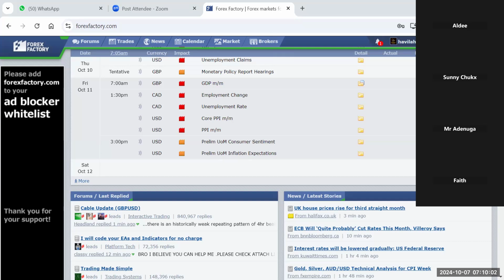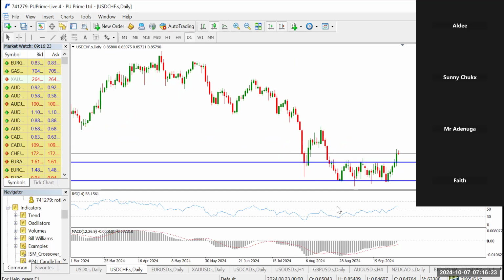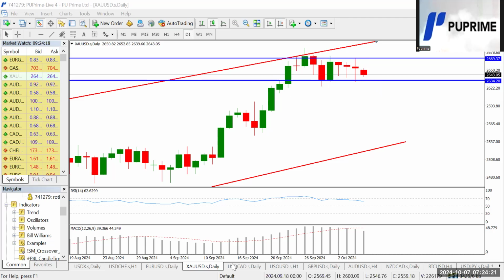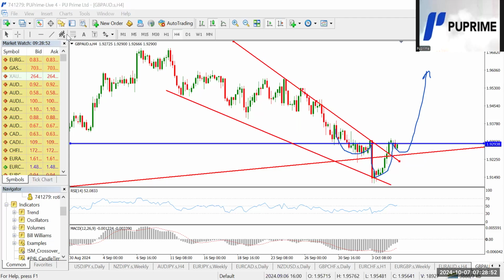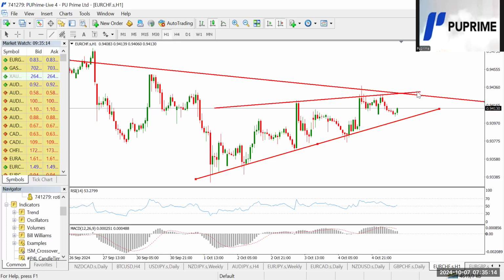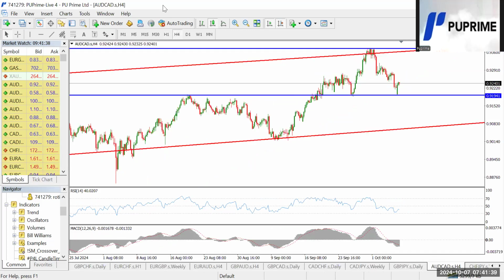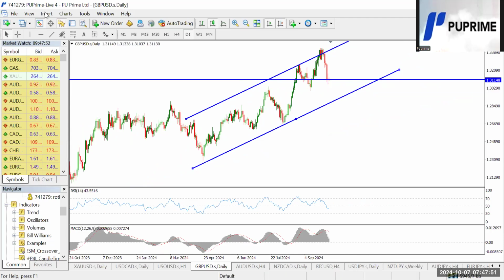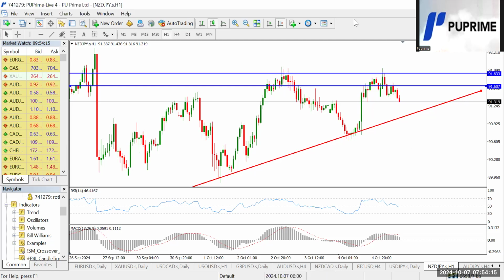PRE-LONDON SESSION ANALYSIS 07/10/2024 BY ROTIMI OLAWALE